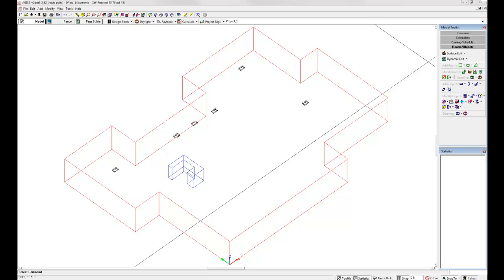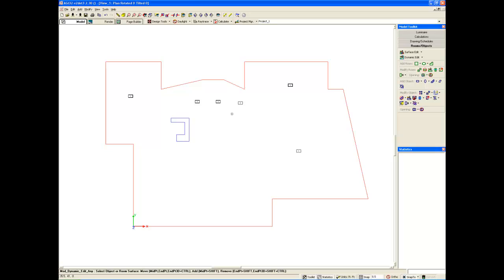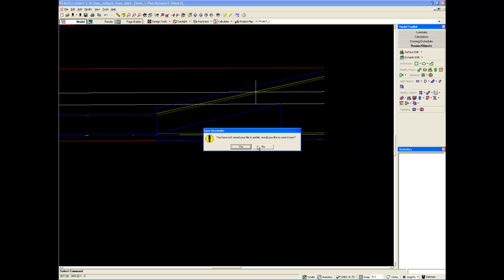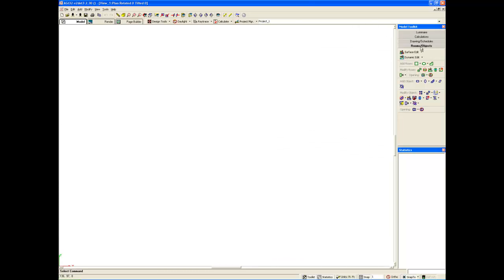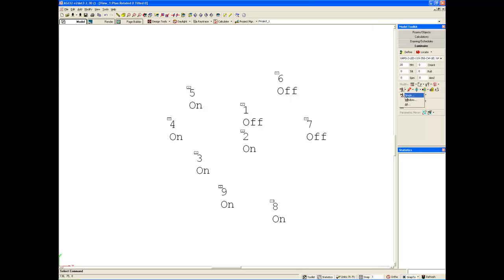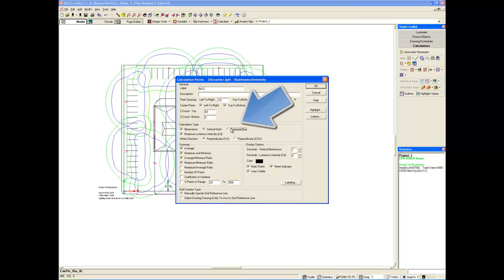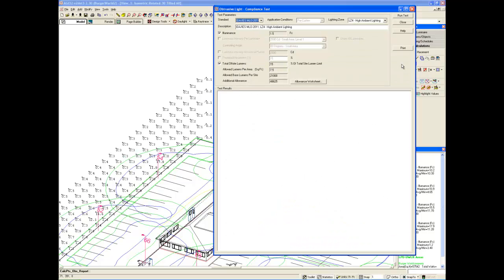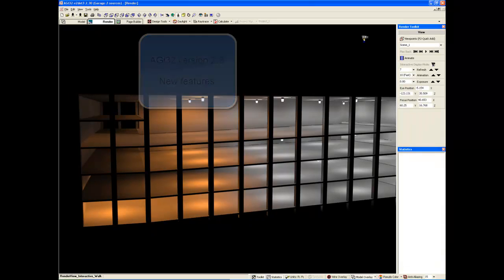AGi32 Version 2.3 New Features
A brief tour of the new AGi32 version 2.3 features.